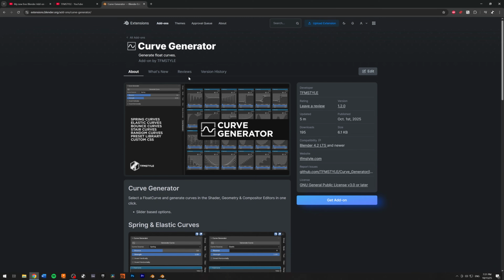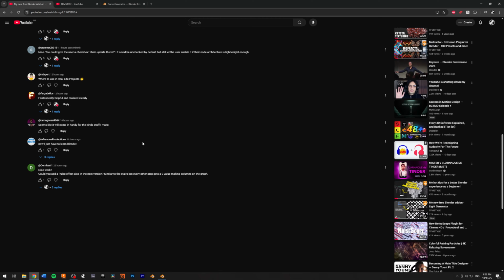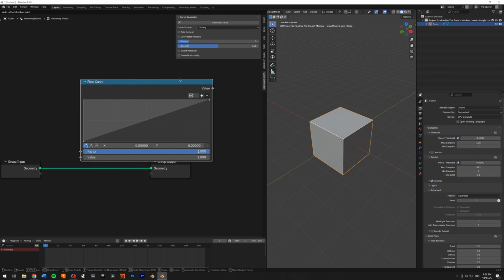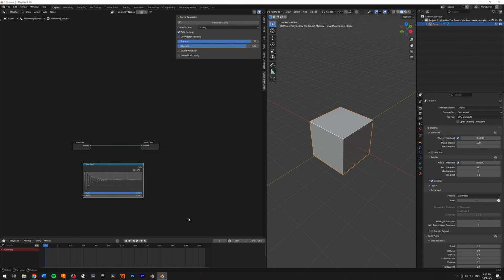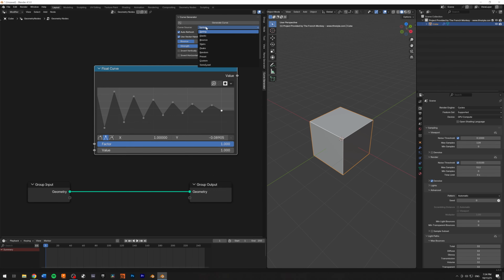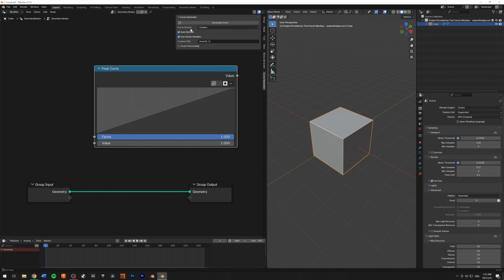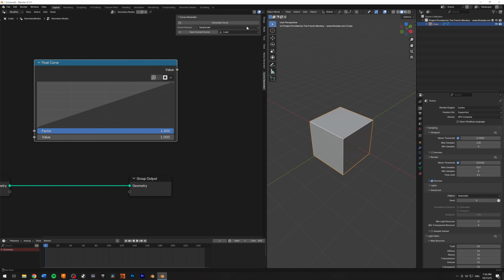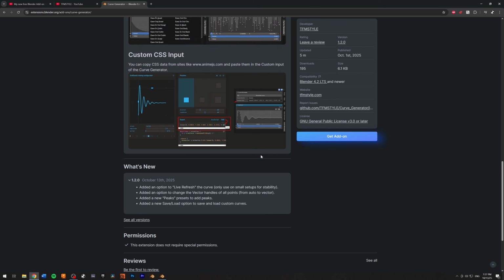Curve Generator new update, I added what you wanted!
Create Float curves with one click with this official blender addon, update video, version 1.2.0.